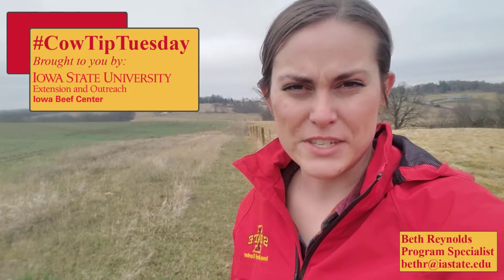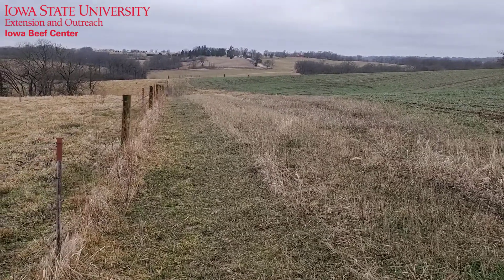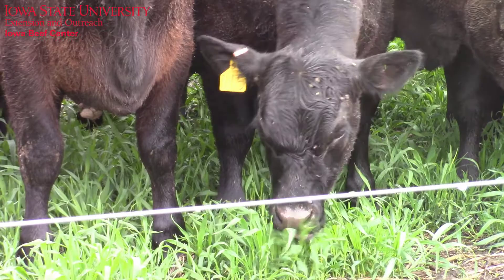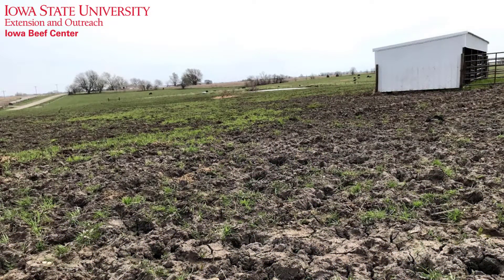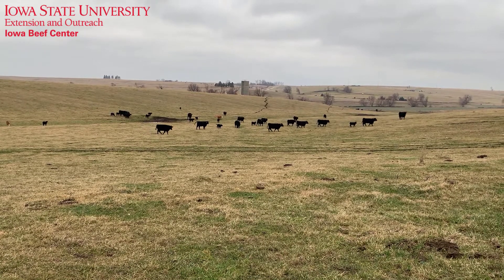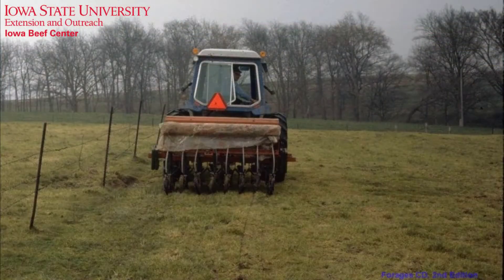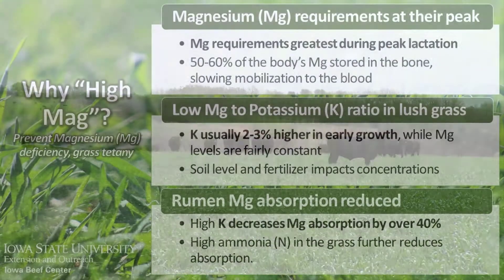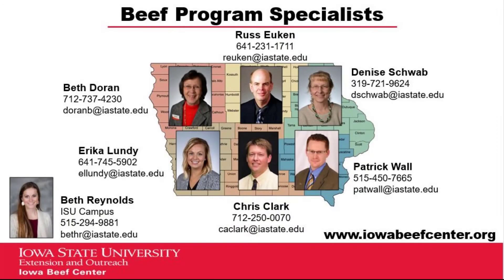Cow Tip Tuesday Spring Turnout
It's almost spring turn-out time: are your pastures ready? This CowTipTuesday video features Iowa Beef Center program specialist Beth Reynolds with a look at what to do, what not to do and when to start preparing for good results for your herd. (Hint: now is the time.)